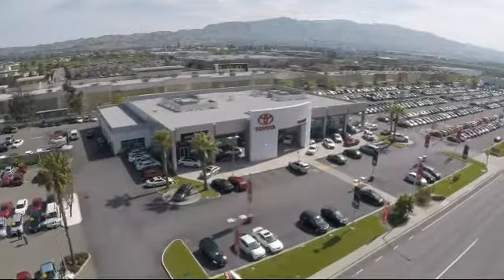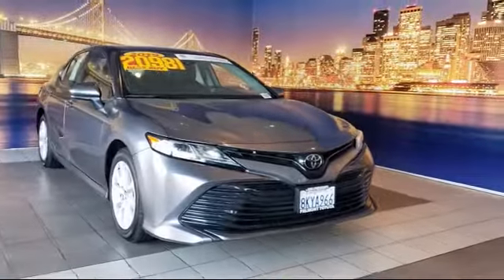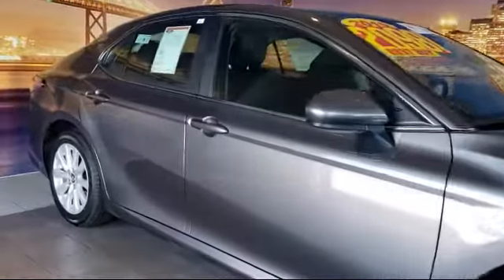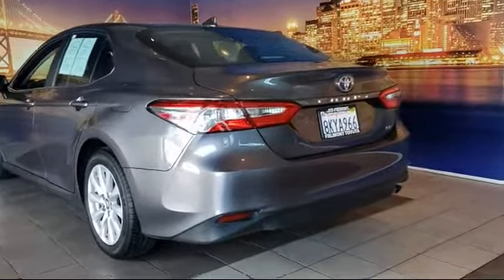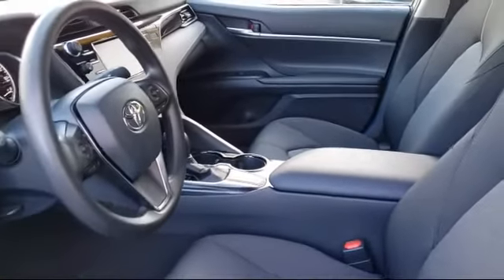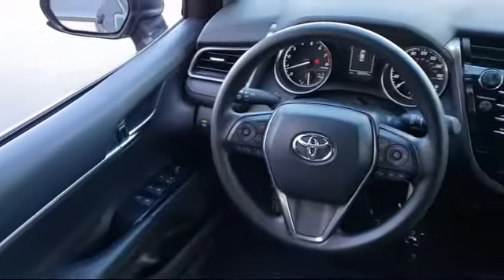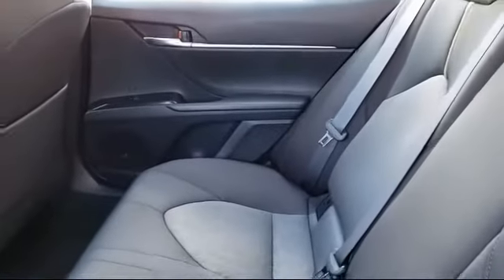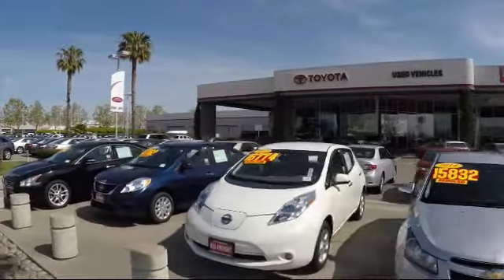2019 Toyota CAMRY Sedan L Hayward Newark San Jose Oakland Pleasanton Union City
2019 Toyota CAMRY Sedan L Stock Number: T8249 Vin:4T1B11HKXKU823656.

Fremont Toyota
5851 Cushing Parkway